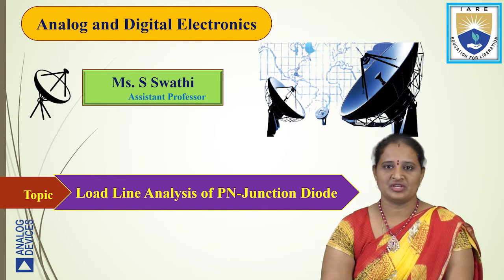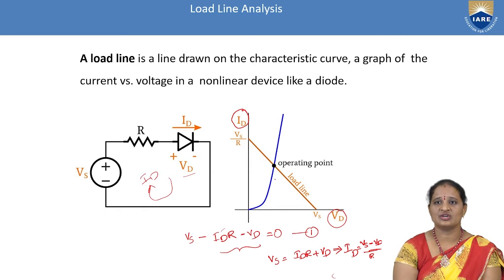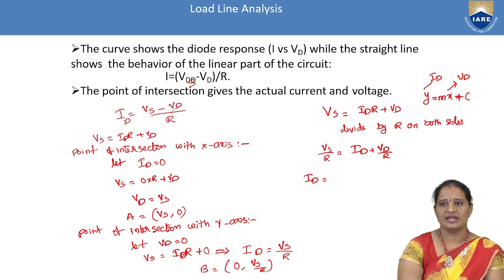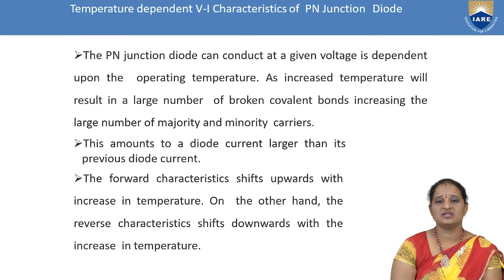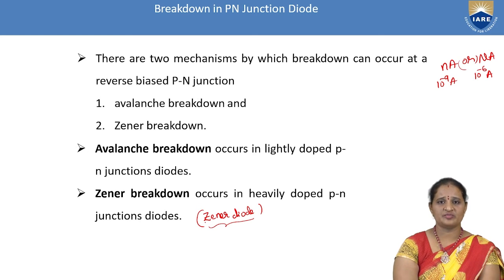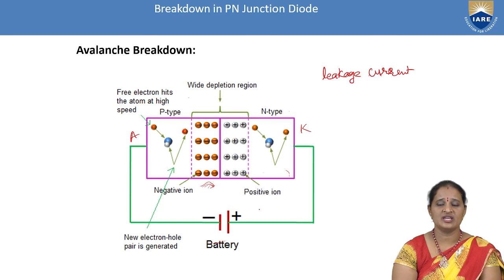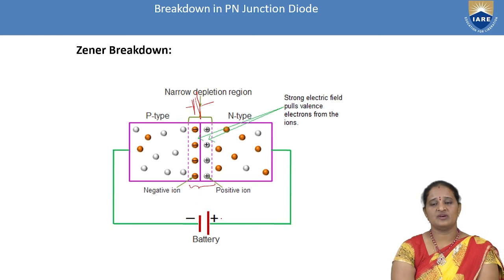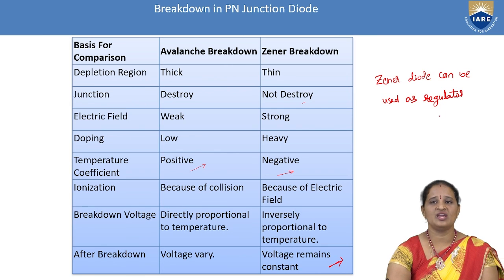Load Line Analysis of PN Junction Diode by Ms. S Swathi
Definition of load line and importance of load line analysis. Load line is used to see the effect of load in the electronic network